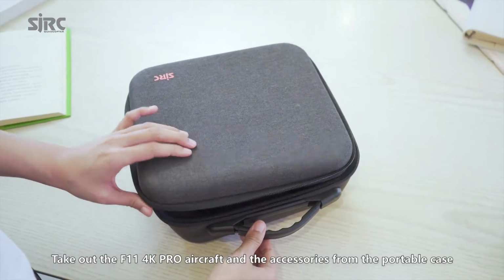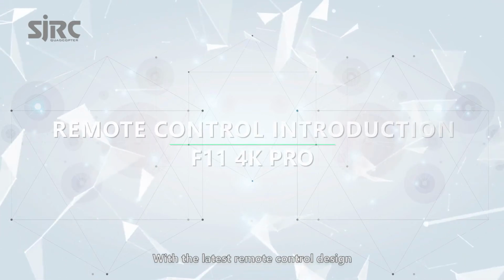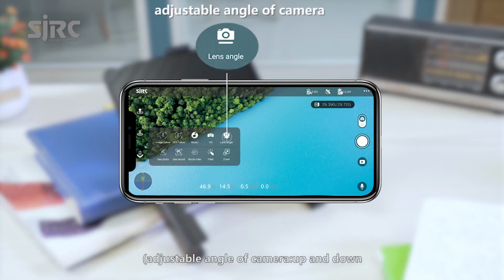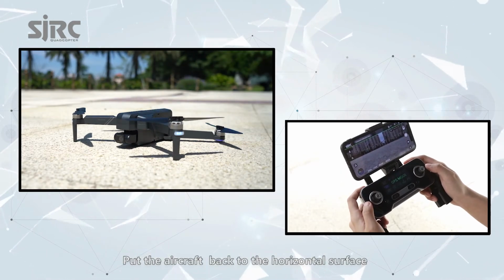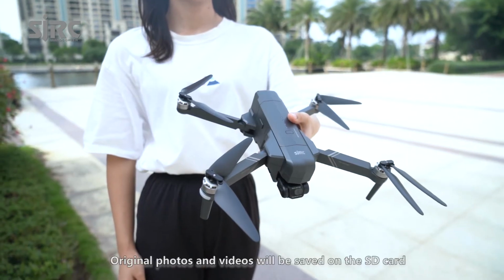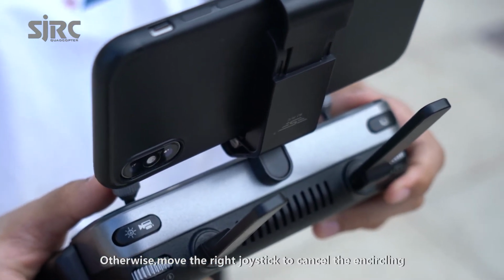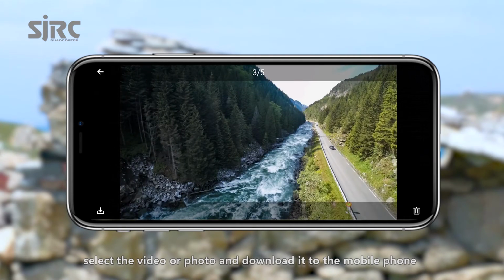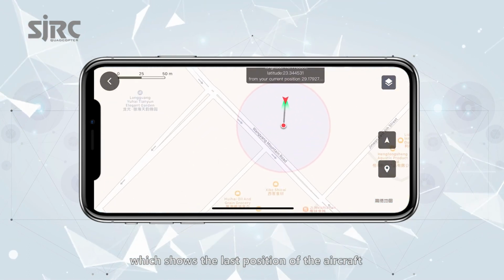F11 4K Pro Drone Use video